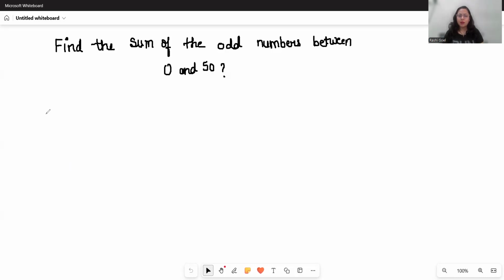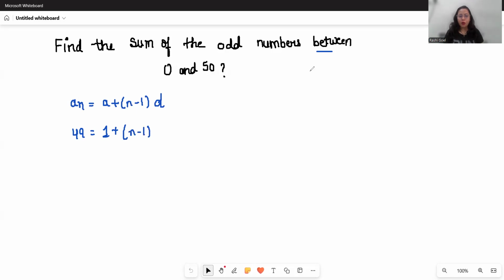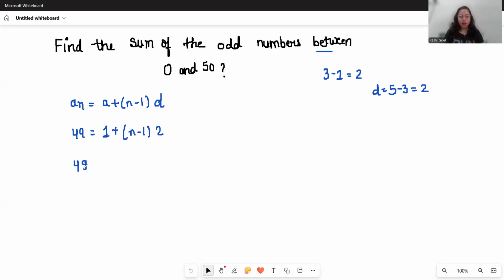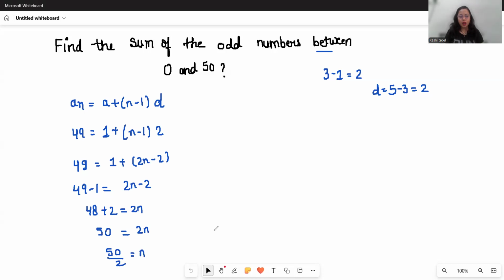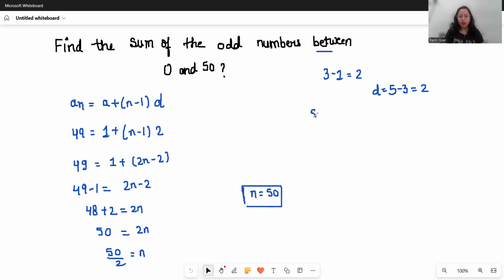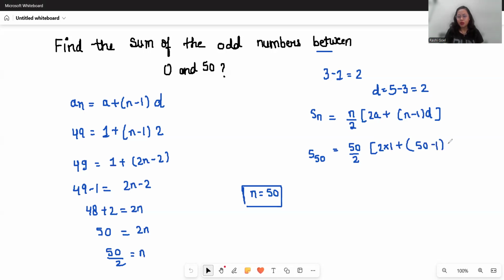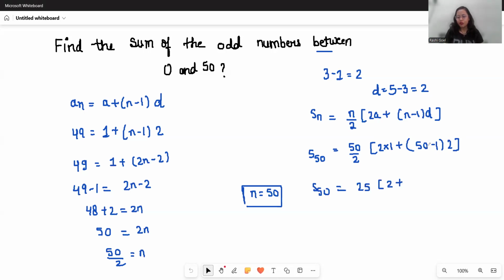🔍 Find the Sum of Odd Numbers Between 0 and 50 ? | Math Trick Explained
how to find the sum of odd numbers between 0 and 50 using a simple and logical method!
Perfect for students preparing for Math Olympiads, NTSE, Class 6–10 exams, or anyone curious about number patterns!

✨ What You’ll Learn:

Formula to find the sum of odd numbers

Step-by-step explanation

Real-world application of arithmetic series

🎯 Stay till the end for a quick math trick that makes summing odd numbers super easy!